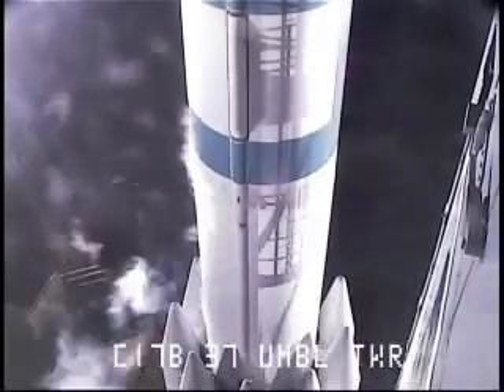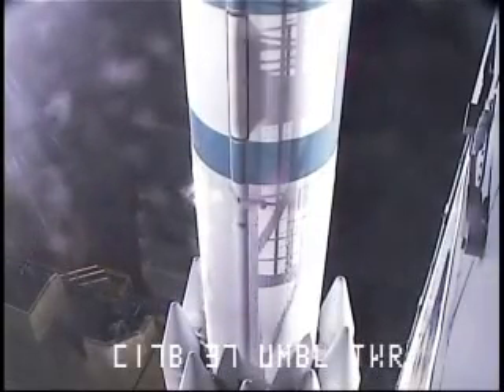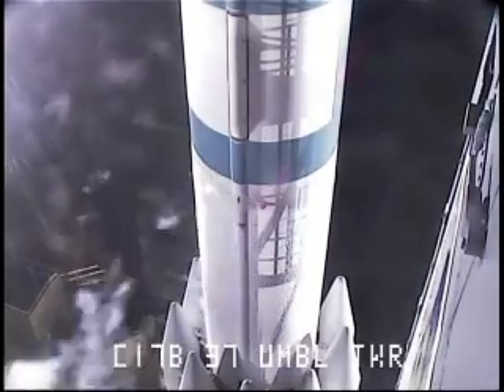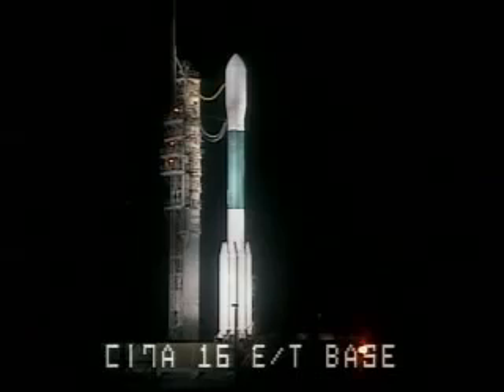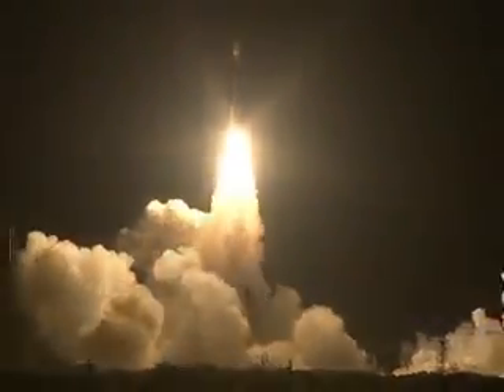Kepler Lifts Off on Planet Finding Mission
Kepler is the world's first mission with the ability to find true Earth-like planets orbiting stars
in the "habitable zone."